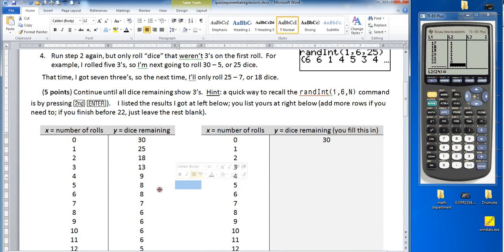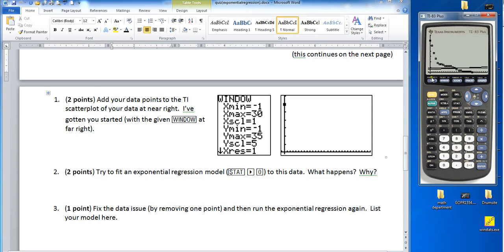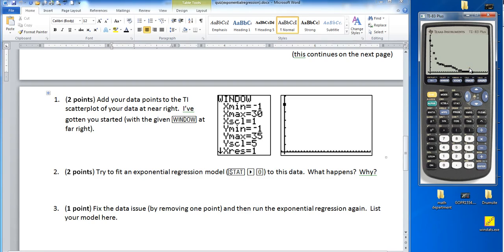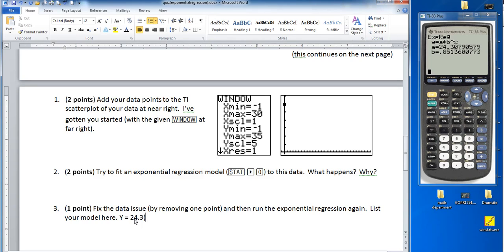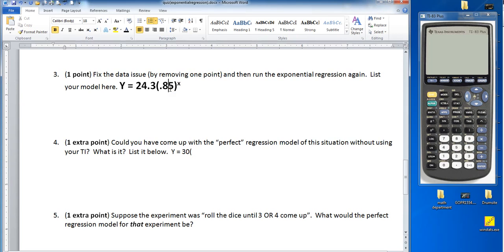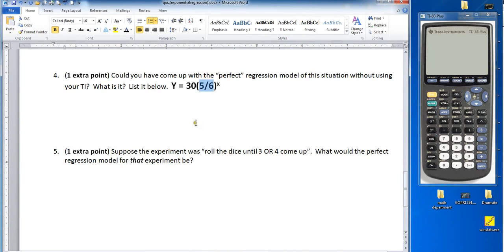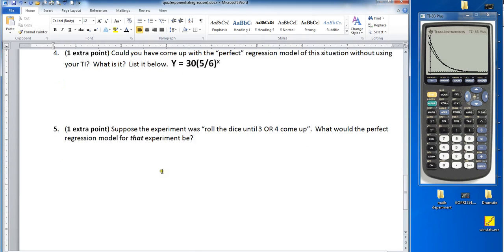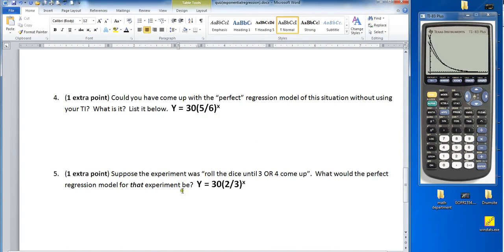MTH 105 (Exponential Regression)